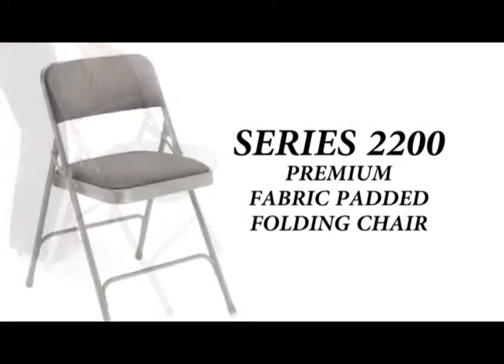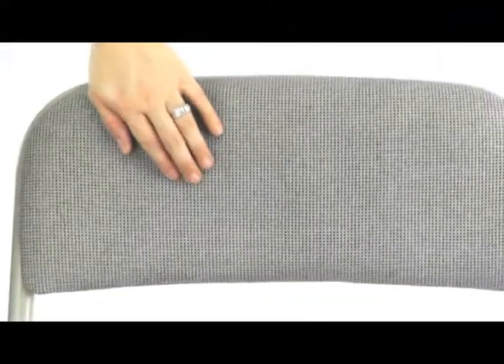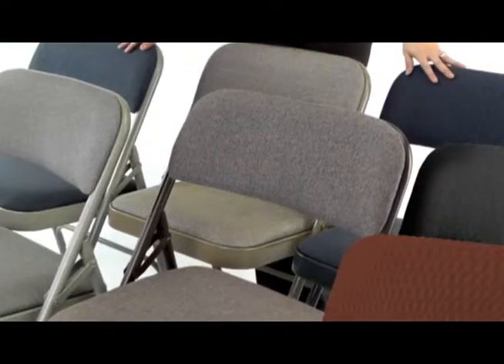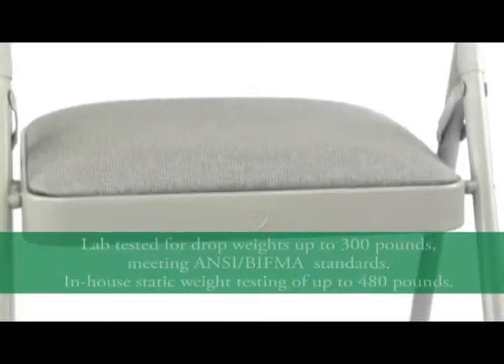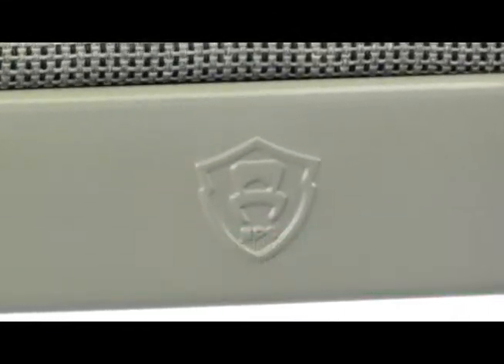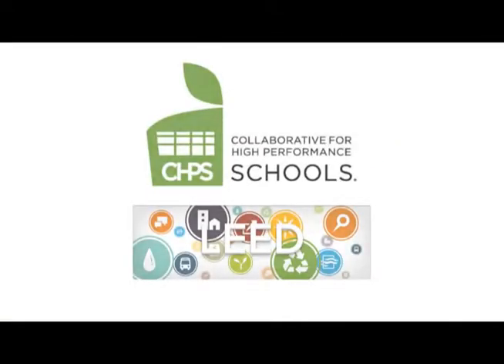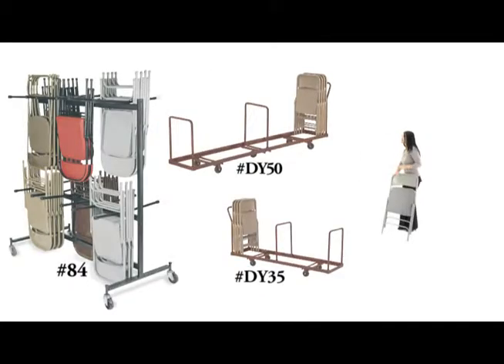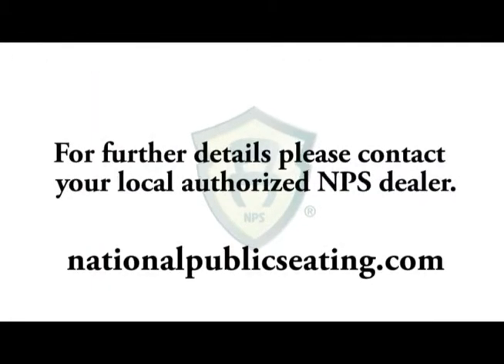2200 Series Folding Chairs by NPS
Fully upholstered fabric backs - not just a cushioned pad! Full 1 1/4" Padding on the seat with a Scotchguard treated fabric. Double Hinge on each side of chair to prevent legs from buckling. Heavy 18 gauge durable steel frame. "V" Shape Plugs on rear legs for added stability. Double Riveted "U" Brace --far stronger than any other welded straight brace. 480 pound weight capacity!